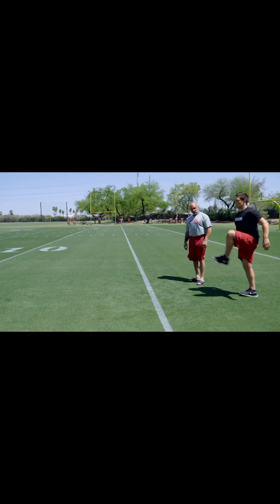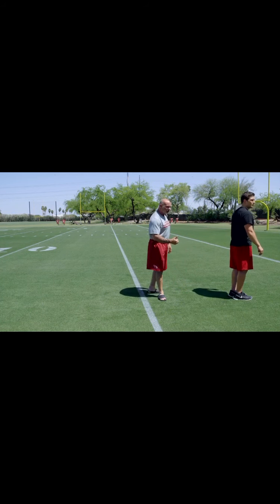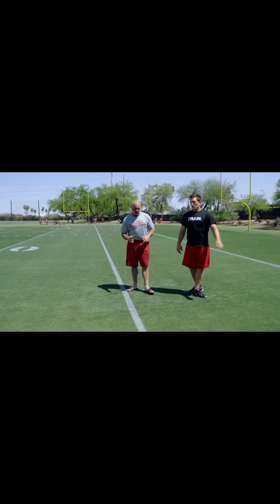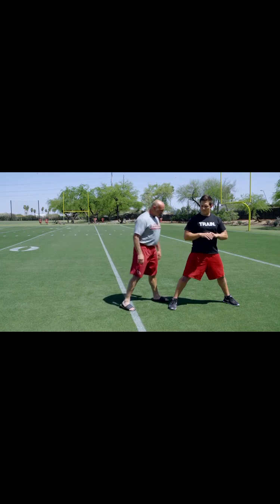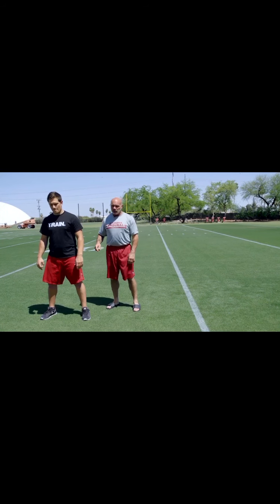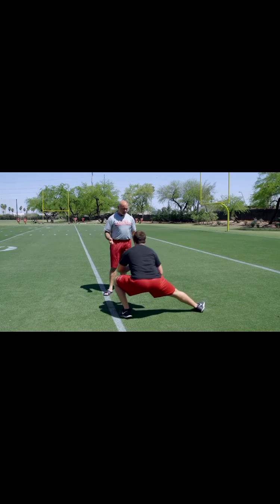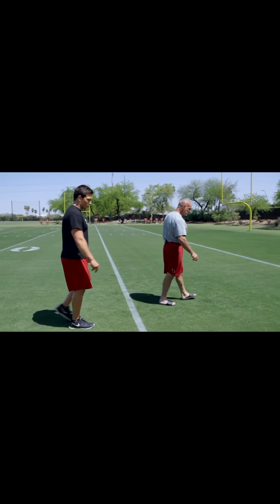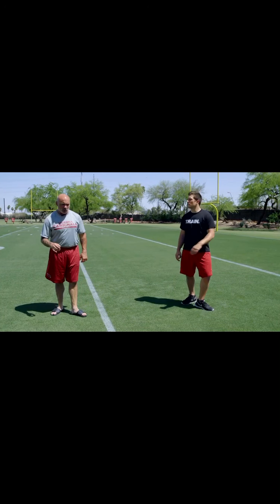Buddy Morris warm up